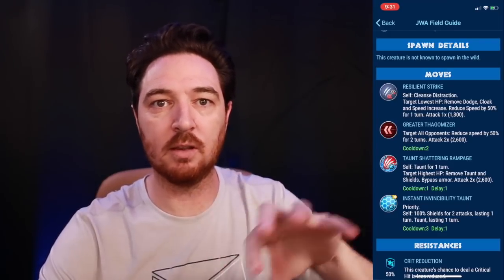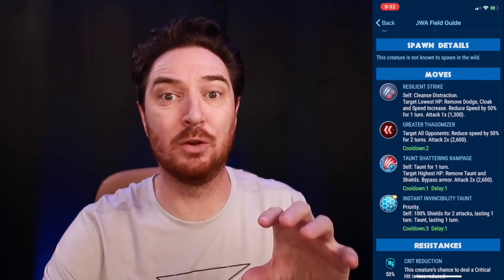*TOP 5* Ardentismaxima Counters in Jurassic World Alive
Jurassic World Alive version 2.0 was supposed to balance things out and for the most part it did. BUT there are a couple of creatures who managed to slip though the cracks. This video will break down the TOP 5 Ardentismaxima counters in the game.

Enjoy the video? Hit 👍🏼- Thank you

Video uploaded and owned by Harber Media.